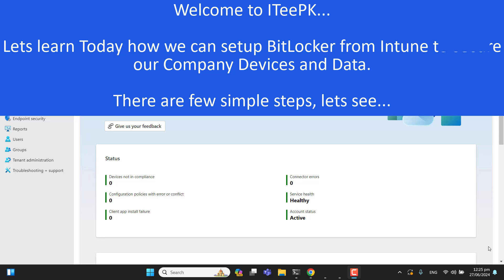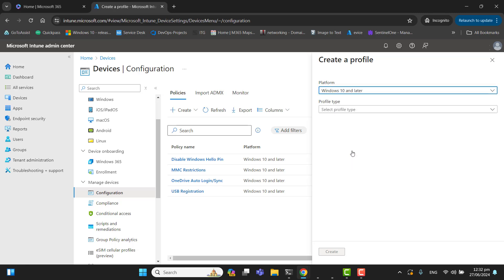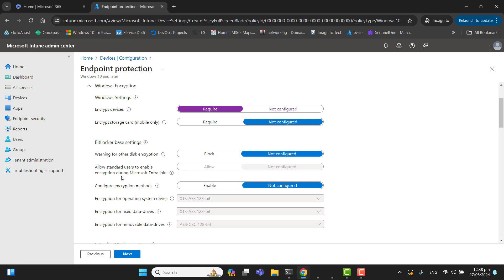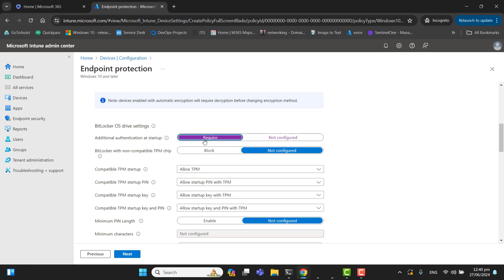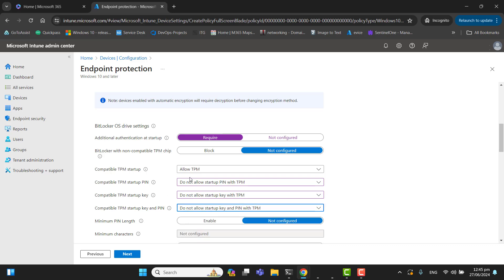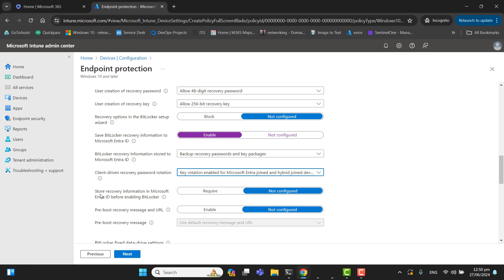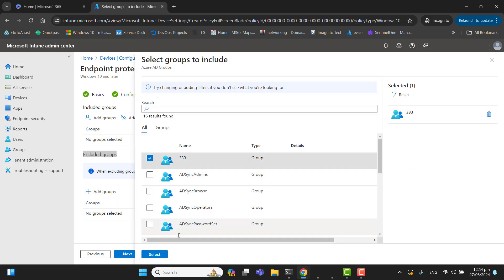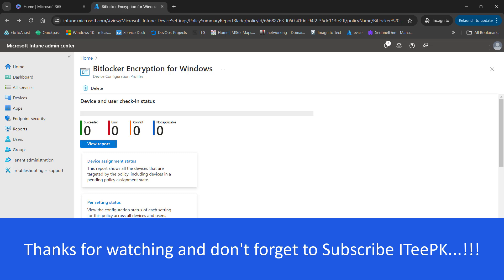How to encrypt devices with Bitlocker in intune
In this detailed tutorial, I guide you through the process of setting up and deploying Bitlocker for encrypting data on Windows devices.
I cover all the prerequisites needed to ensure a smooth configuration process.
By following these step-by-step instructions, you can secure your data effectively using Bitlocker encryption.
Watch the video to learn how to keep your sensitive information safe and protected.

If you want to tune your Intune Compliance Policies you can review this video:

- [Nintendo Switch Lite - Yellow]
- [Microsoft Bluetooth Mouse]
- [Microsoft Office Home 2024]
- [Apple USB-C to Lightning Cable]